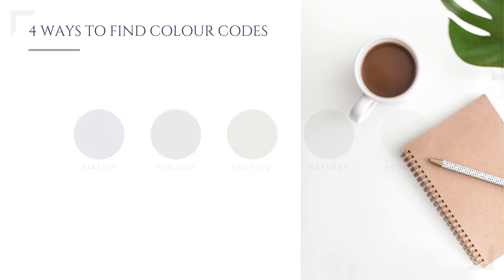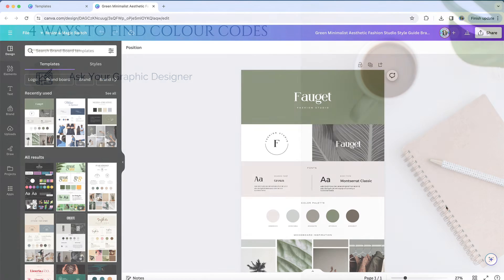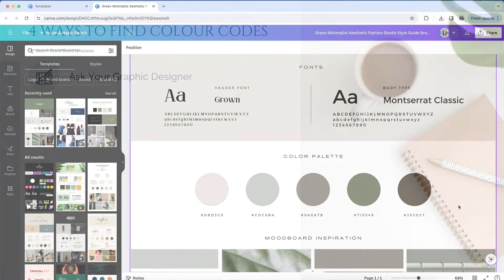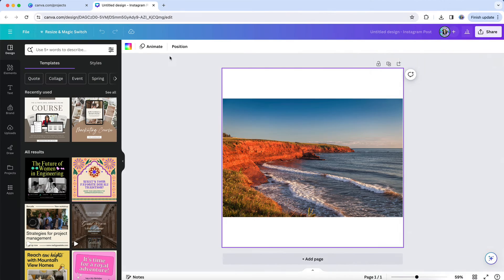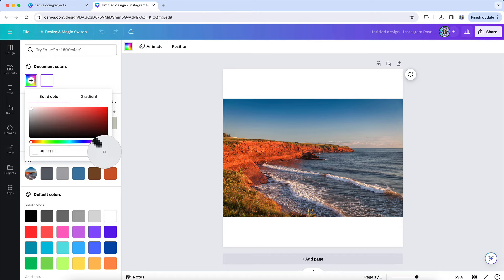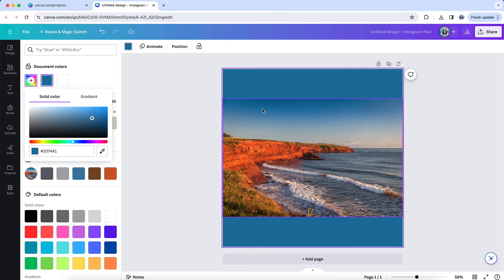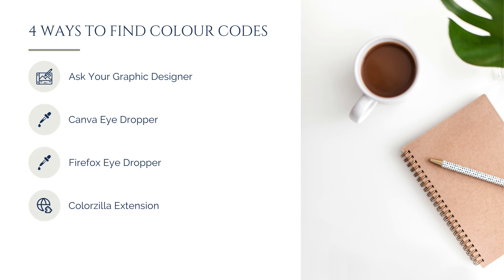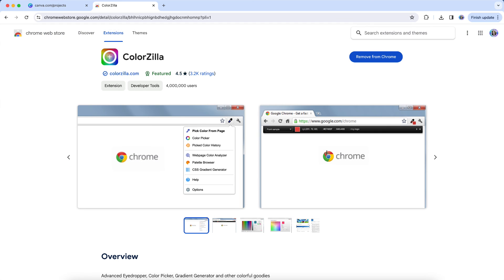4 Ways to Find Your Colour Hex Code Values (Updated for 2024)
I first did a video about how to find your colour hex code values back in 2021, in the days before Canva had any sort of colour eyedropper tool!

But given that they do now have that feature, I wanted to record an updated version of this video for those of you who are trying to figure out the precise hex code value of your desired brand colours.

You want consistency with your colours, in order to create a sense of cohesiveness across all of your graphics and marketing materials, because slight deviations in your colours are going to make things feel inconsistent and visually cluttered.

So in this quick video, I'll show you 4 ways you can find your hex colour values.